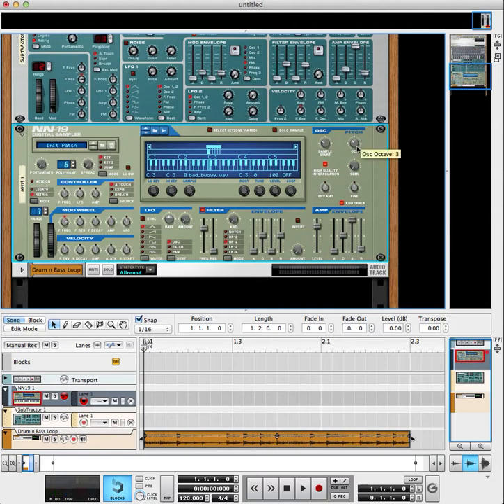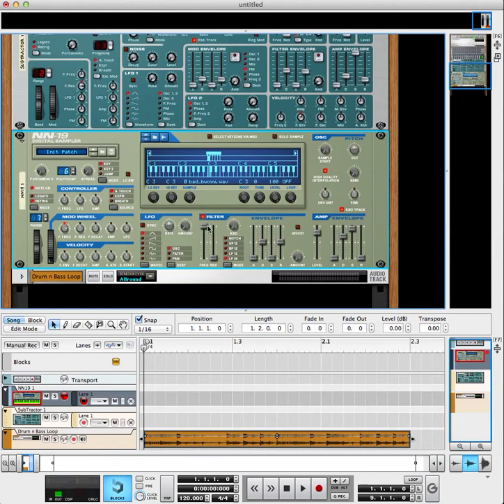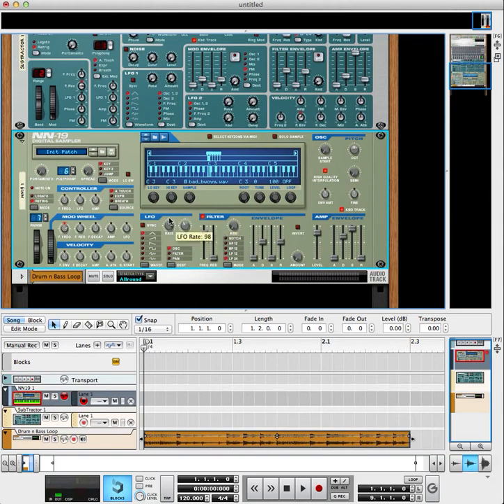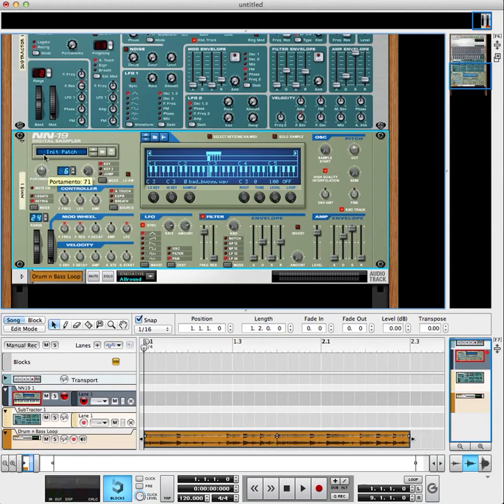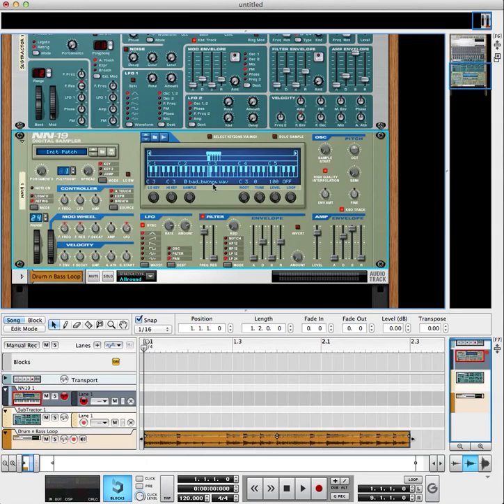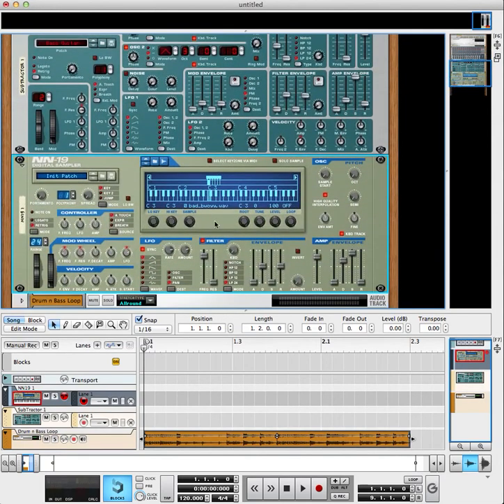NN19 Video 3.mov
Third in the series of NN19 videos.